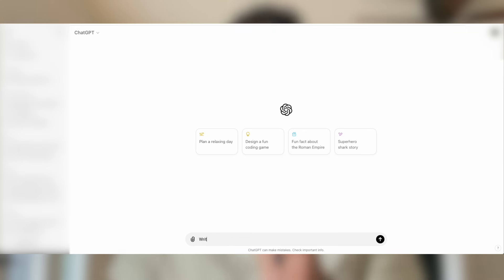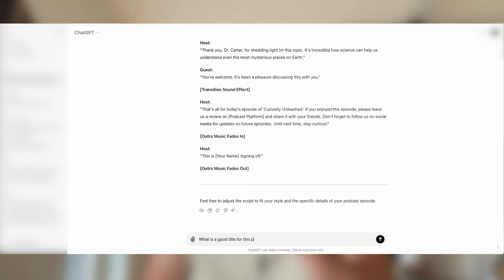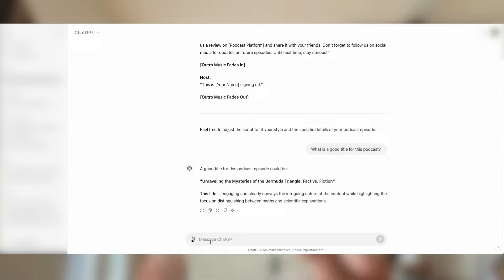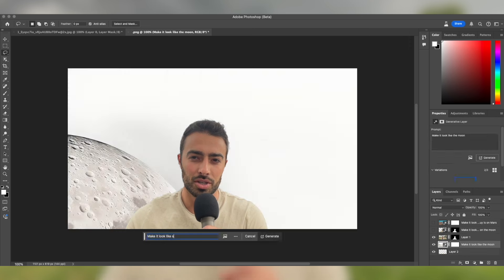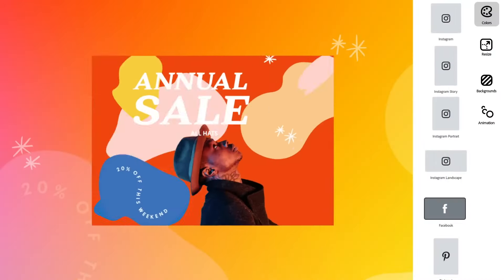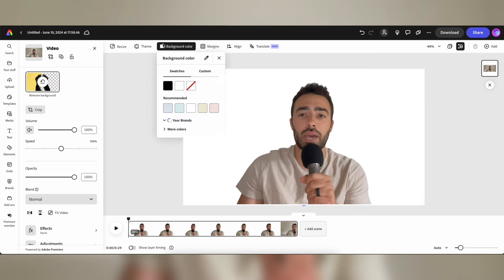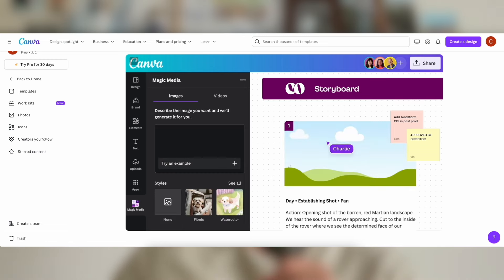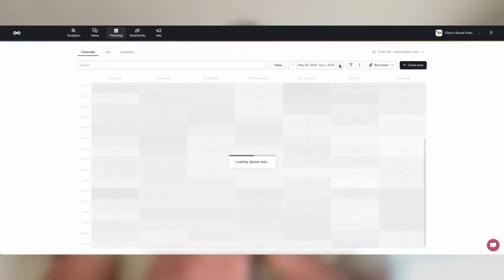7 AI Tools That Every Podcaster Should Be Using!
What other AI tools should I have put on the list?

AI Tools I'm Using:
ChatGPT
Descript
Photoshop AI
Adobe Express
Canva
Metricool
Riverside.FM